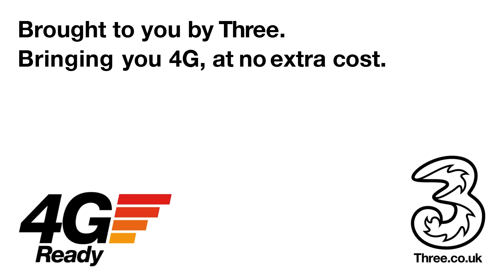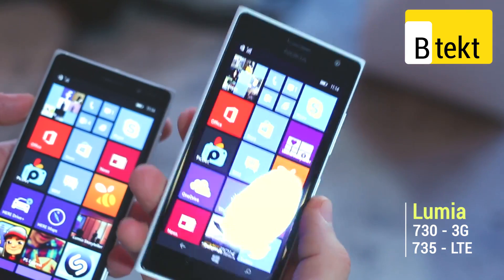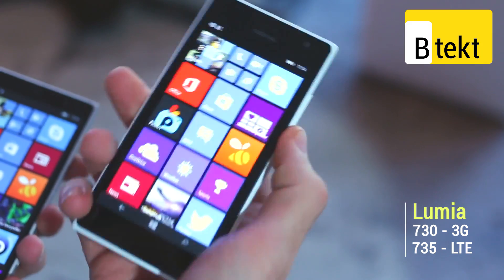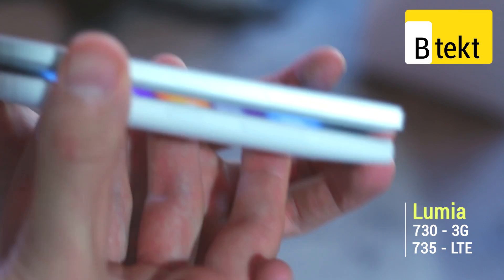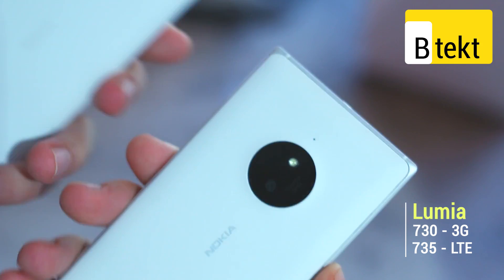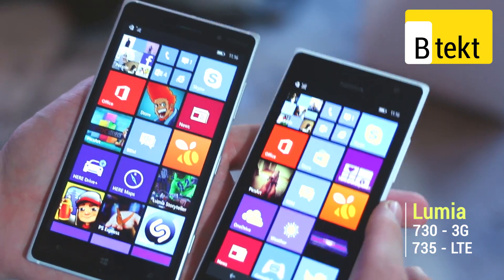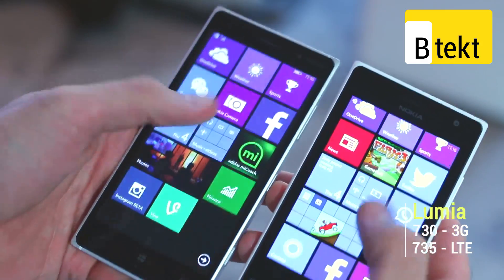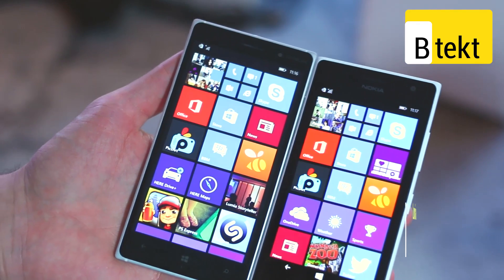Nokia Lumia 730 / 735 vs 830 - IFA 2014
We compare the Nokia Lumia 730 and the Lumia 830, the two mid-range phones announced at IFA 2014. While one has a premium metal frame and the other, unibody plastic, it's clear to see inside they're both the same, with Windows Phone 8.1 and Nokia's UI additions. They both also include LTE and a quad-core Qualcomm snapdragon processor, along with 1GB RAM - for a full comparison, enjoy our video.